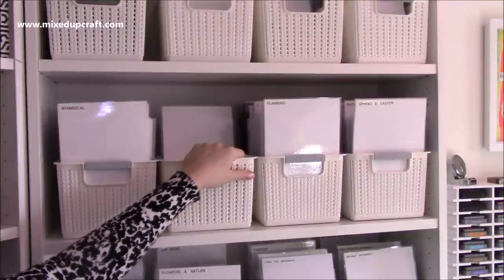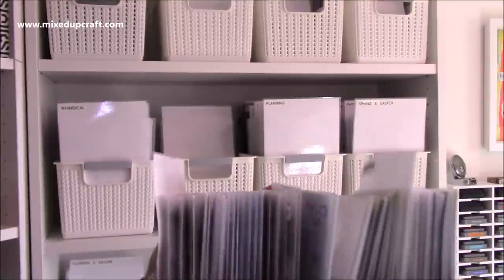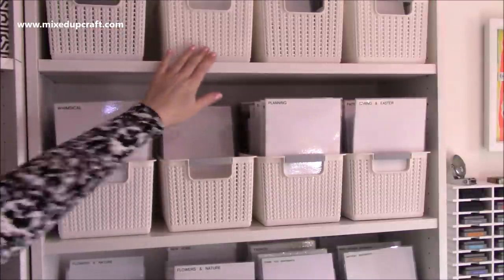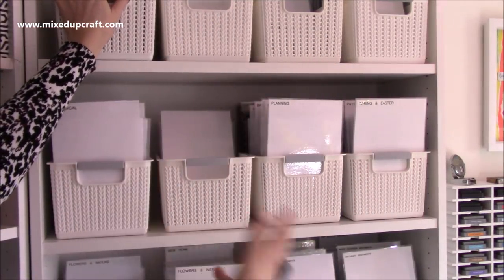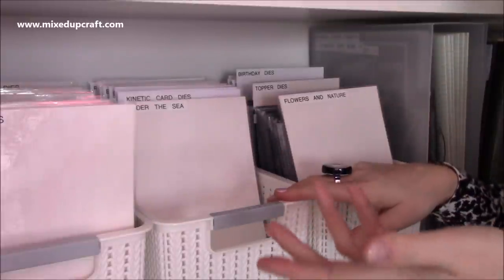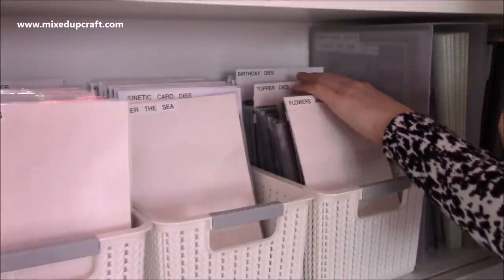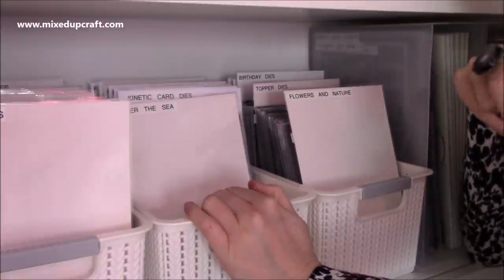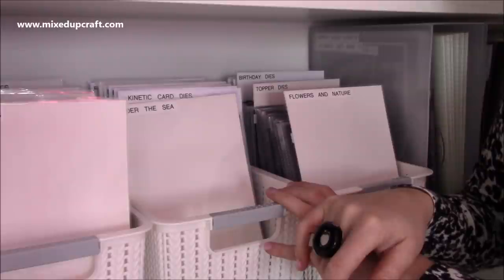How I Organise My Stamps & Dies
The white tubs I get from Amazon, a set of 5. The price has since increased from when I last purchased, but I've also been told they have them on eBay. So please shop around.
A5 clear pockets, please shop around as the prices for 100 vary, I've popped 3 links to different sellers below.
I have the Brother P-Touch D210, label maker. I purchased mine a long time ago when I lived abroad. So again please chop around for the best deals.
I use 0.75mm magnetic sheets. I like to buy the A4 size and cut them in half or keep them as A4 for my bigger die sets. I get mine from the Magnet Store linked below, but please shop around.
I cut sheets of copy paper to 6 x 9.1/2 and laminate.
Catagories I use to organise my Stamps & dies.

Spring & Easter
Christmas
Halloween
Baby/Children
Hobbies
Shapes
Under The Sea
Scene Building
Toppers
Birthday
Sentiments
Flowers & Nature
Sympathy
Whimsical
Planning
Letters
Numbers
Words
Cartoons
New Home
Fashion
Travel
Love
Patterns
Masculine
Wedding
Food & Drink

My Pink & Purple Scoreboard by Hunkydory.

Sam